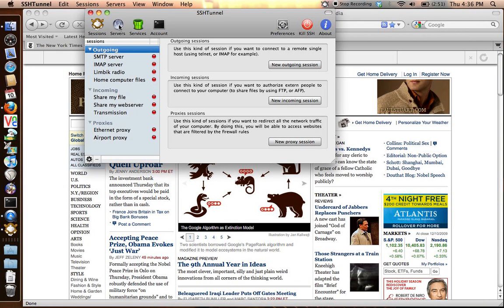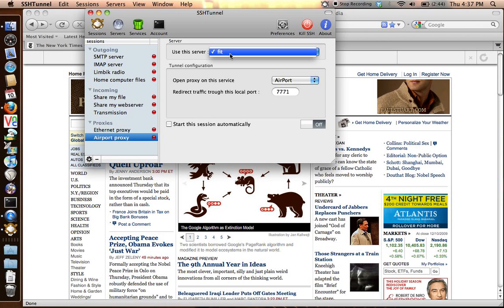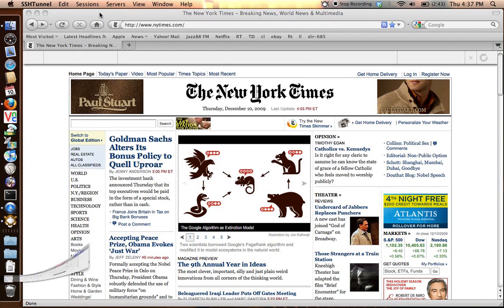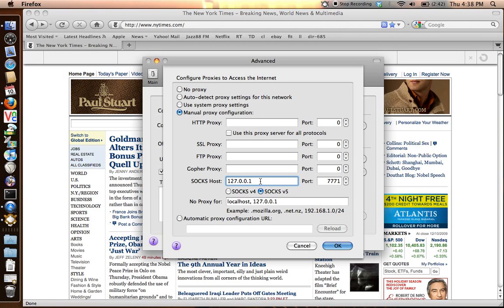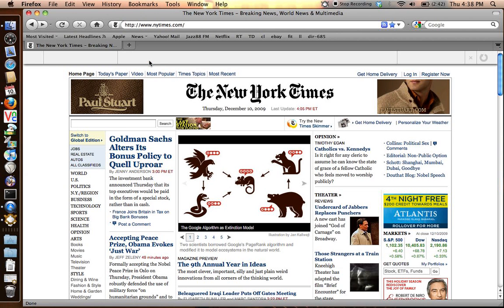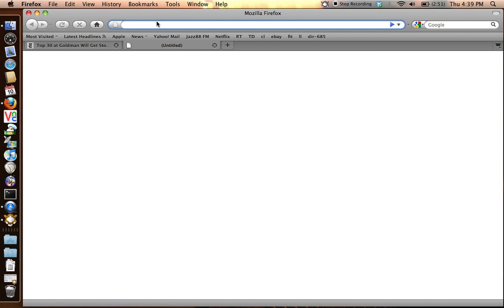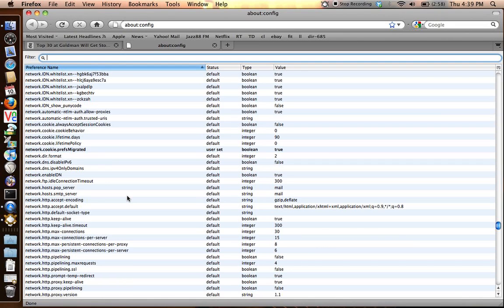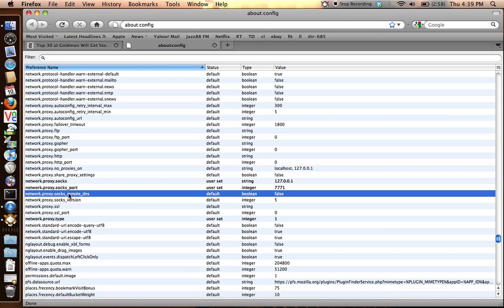socks5 proxy for firefox on MAC OS X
firefox on mac socks5 proxy server though ssh tunnels
Content used to compile this howto gratefully gleaned from
Darren Kitchen, thanks !